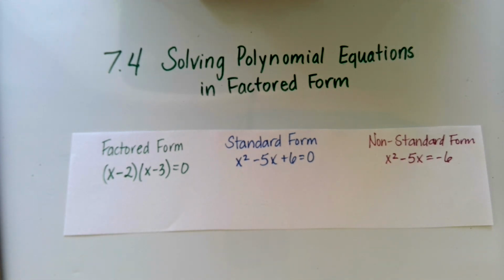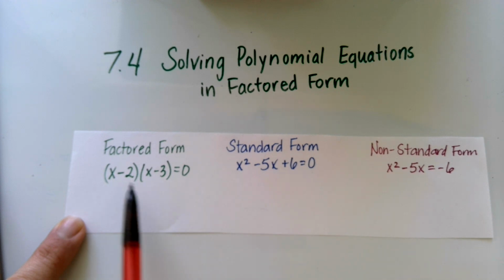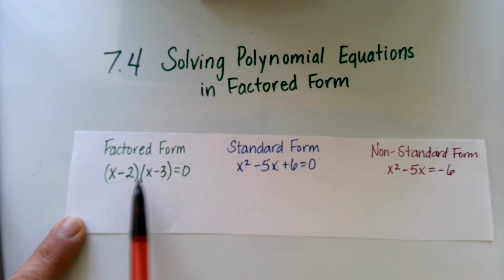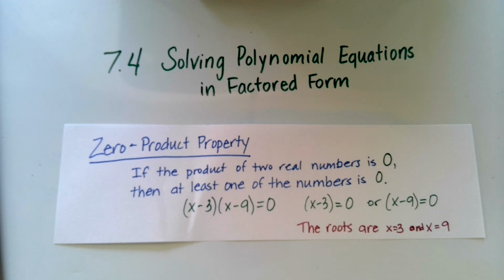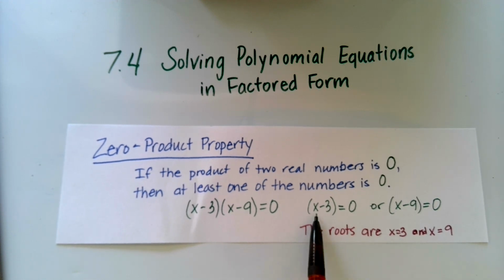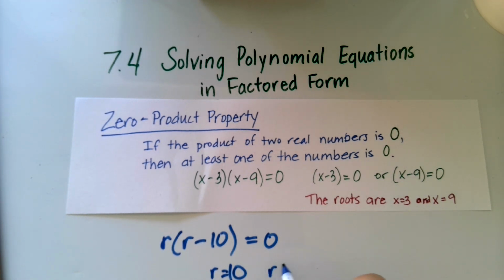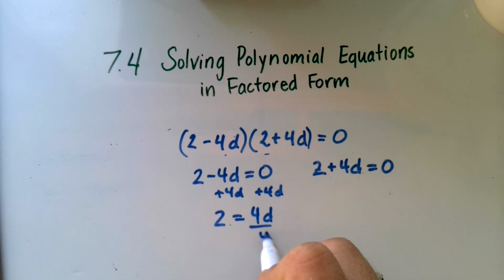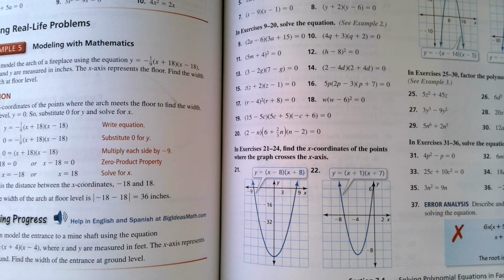Algebra 7.4 Solving polynomials in factored form